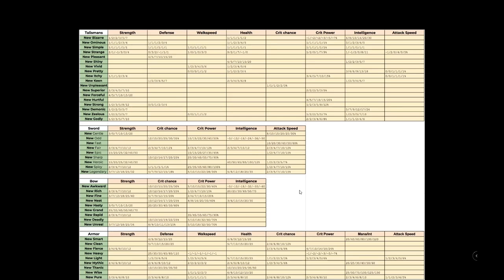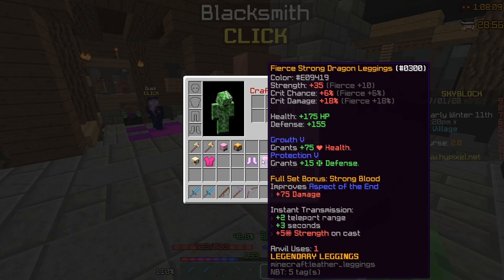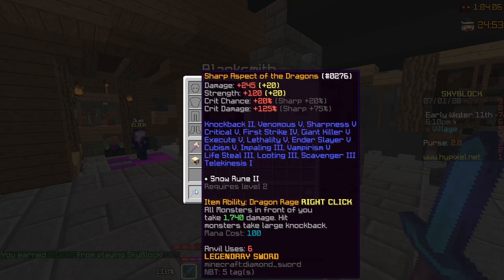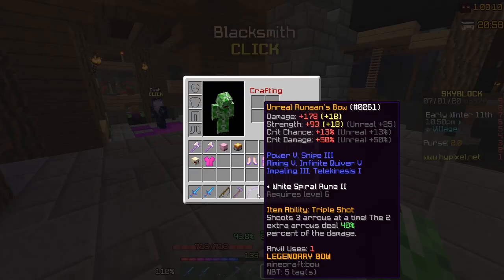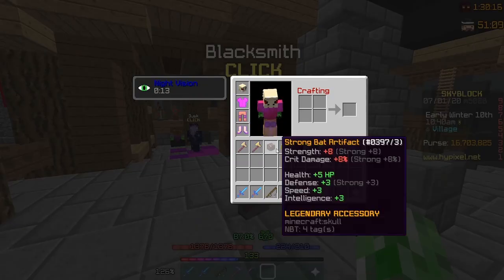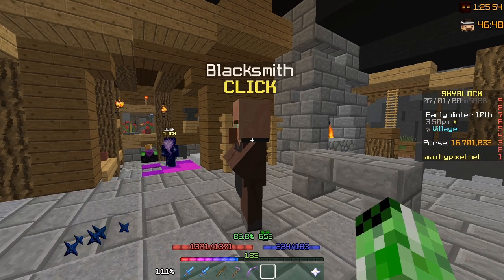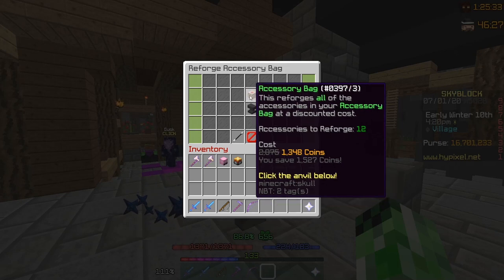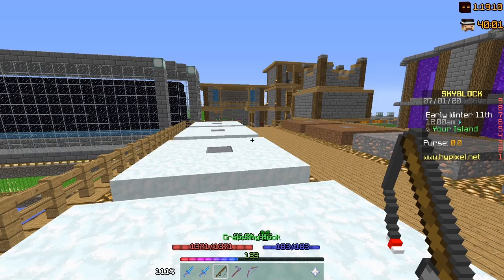Reforge Guide Hypixel Skyblock (After Reforge Update)